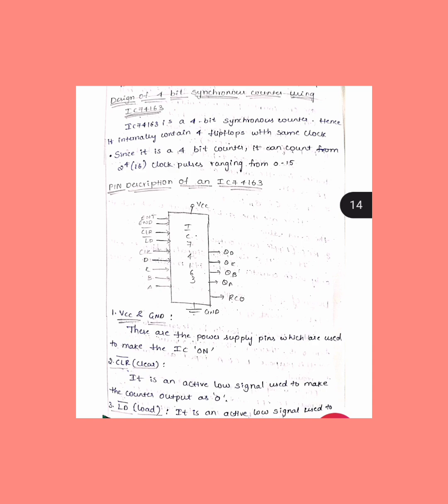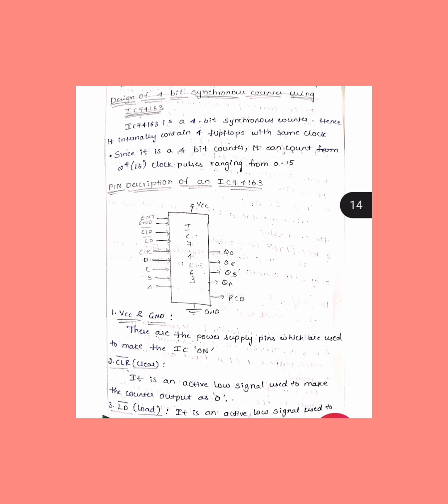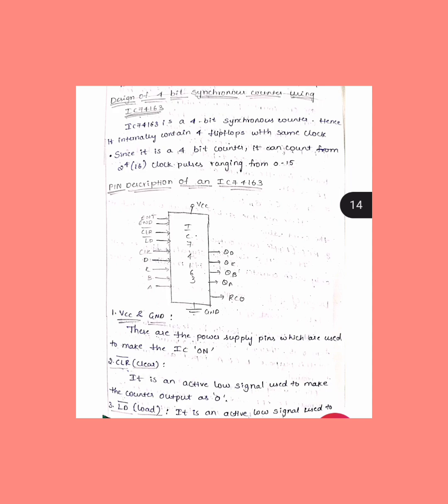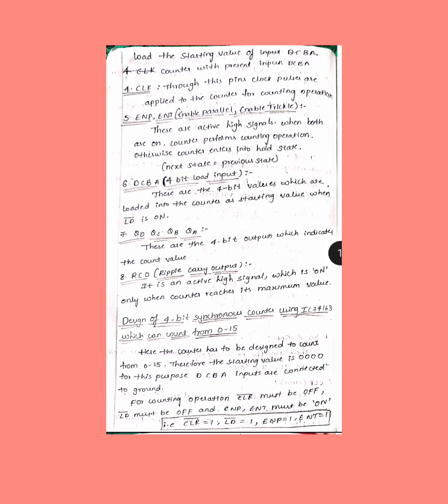Counter - 4bit synchronous counter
3-1 B.tech ADICA course